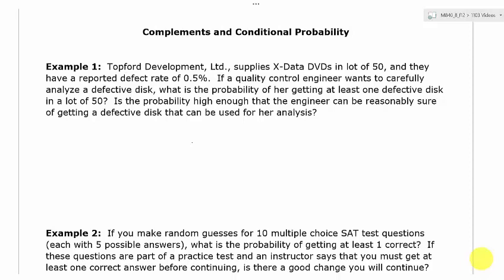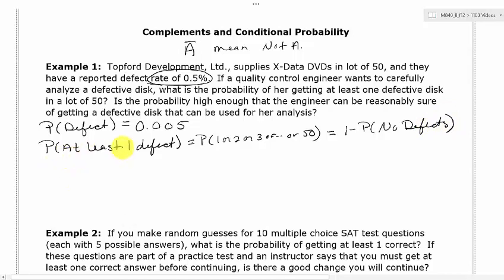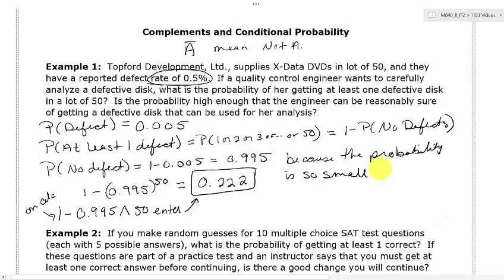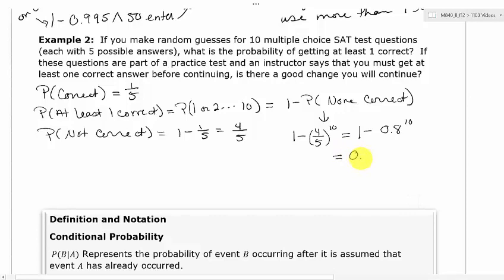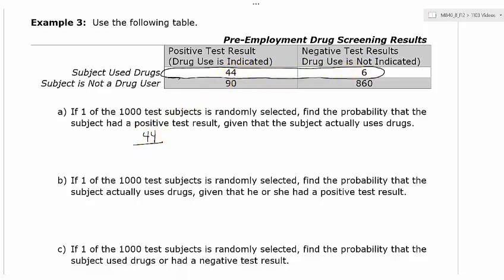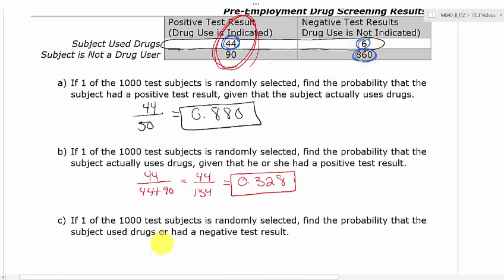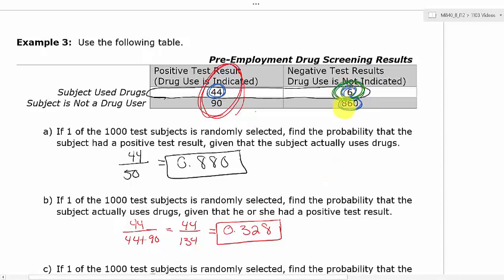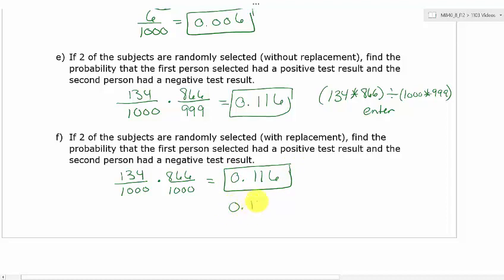Complements and Conditional Probability